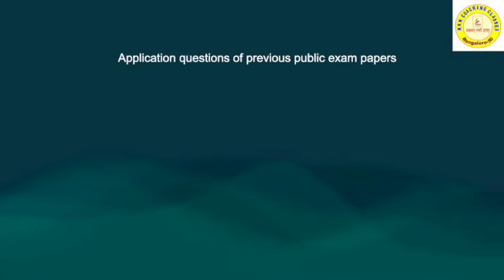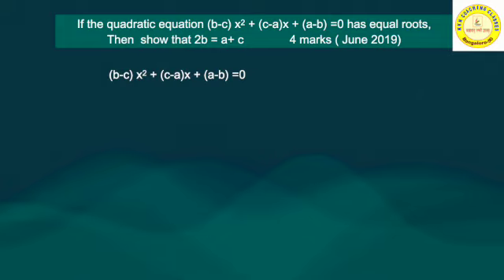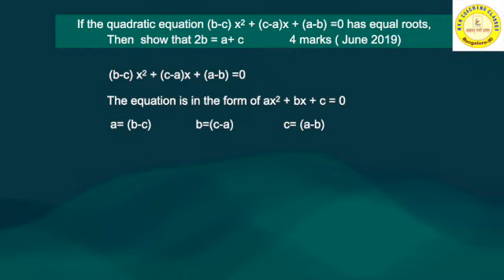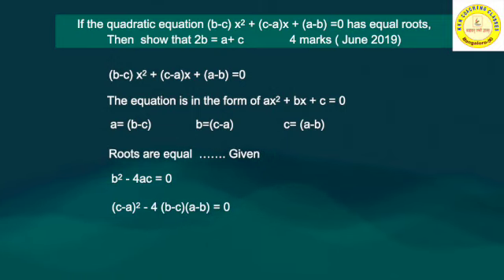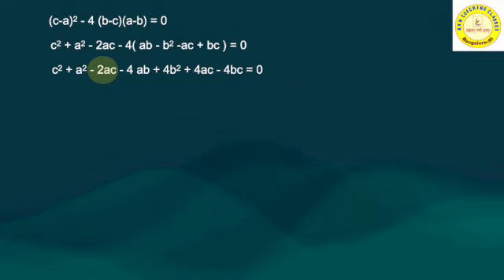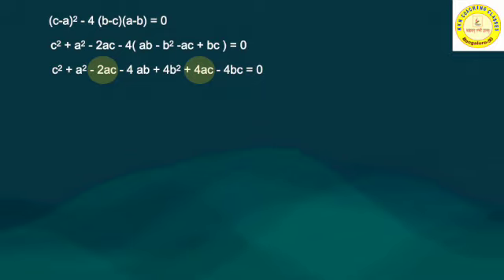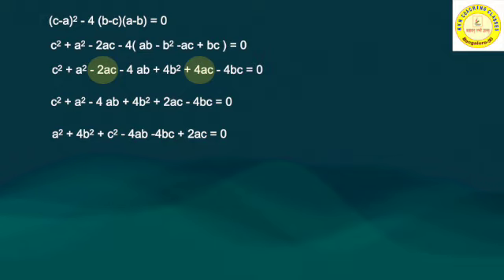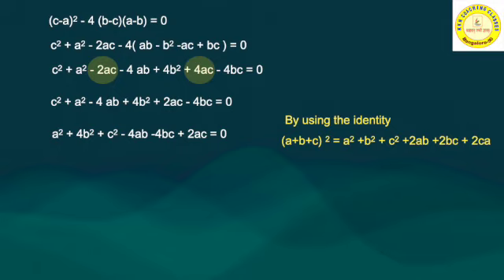APPLICATIONS OF QUADRATIC EQUATION 2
KKN CLASSES
APPLICATIONS OF QUADRATIC EQUATION
SBM COLONY
BANGALORE 50